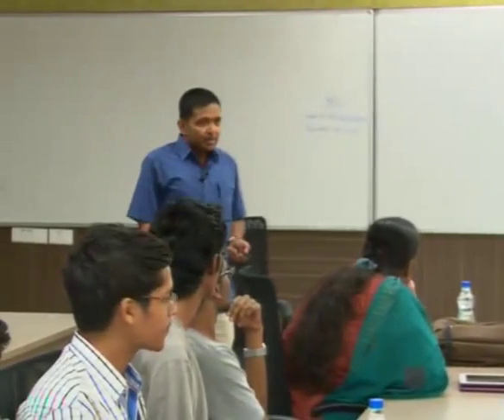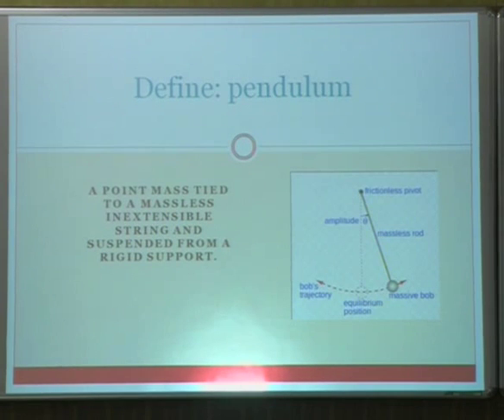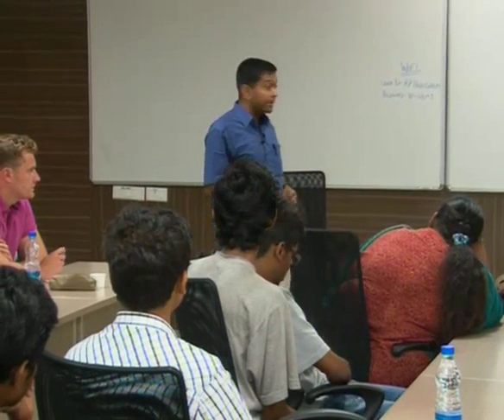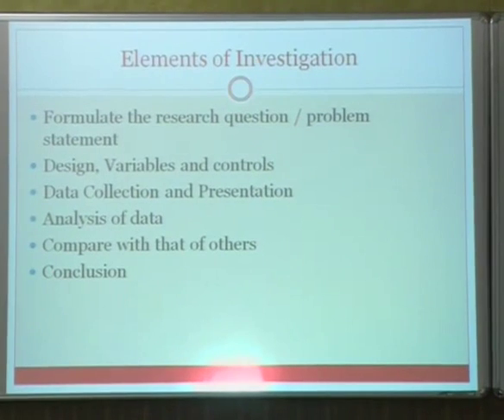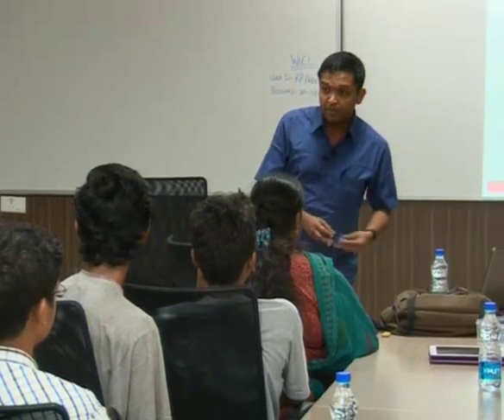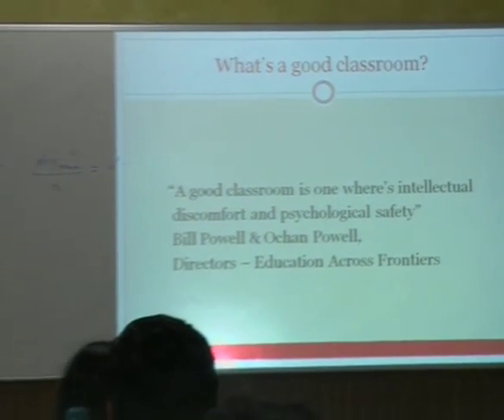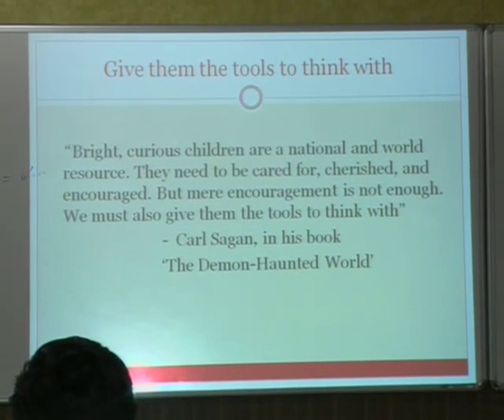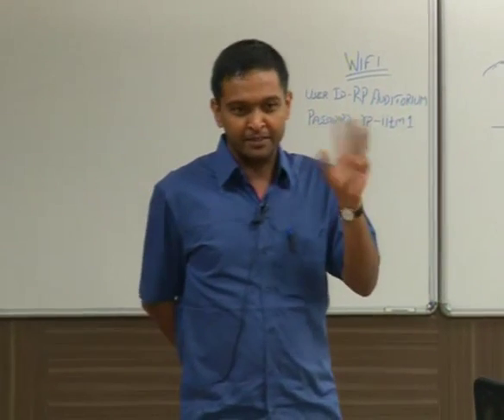KCC#46-29/Jan/2014: Learning to Think through the Simple Pendulum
Session by Mr.Ravishankar, Teacher & Secretary - Physics Society